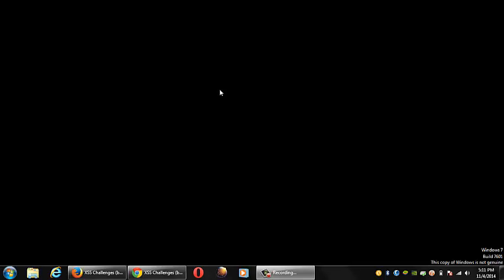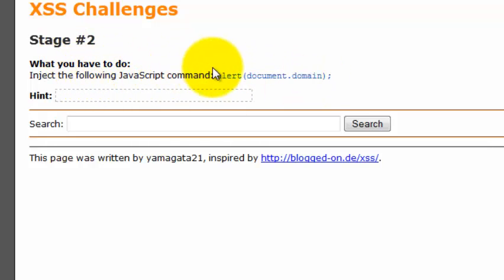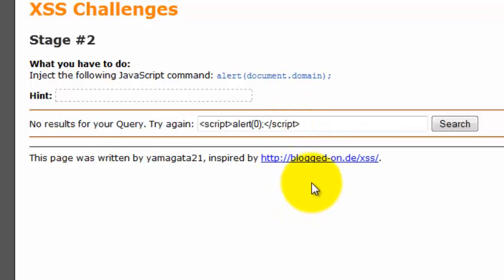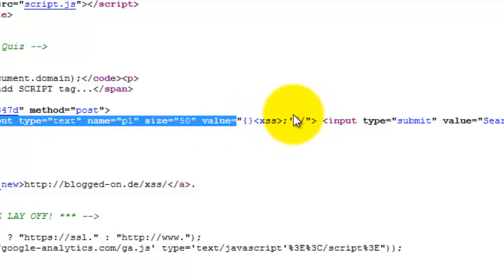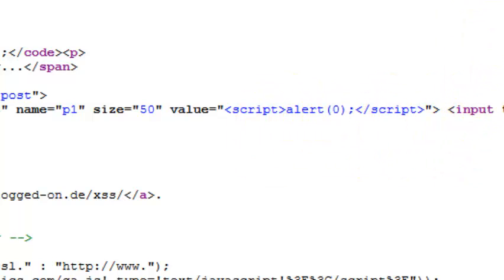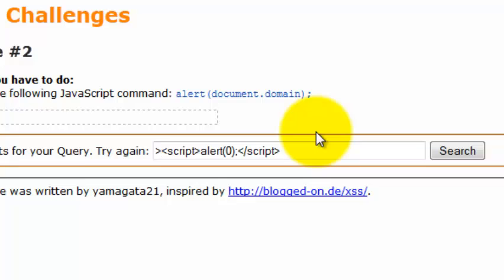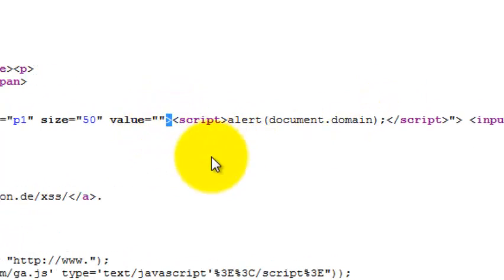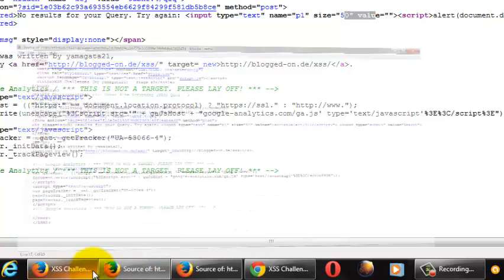xss (cross site scripting ) filter evasion series stage 2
This  tutorial is based upon a case when all the inputs are being getted fed inside the.

 Value=
we can eaily bypass this by breaking out the syntax  by putting